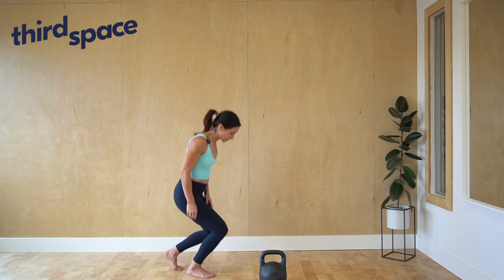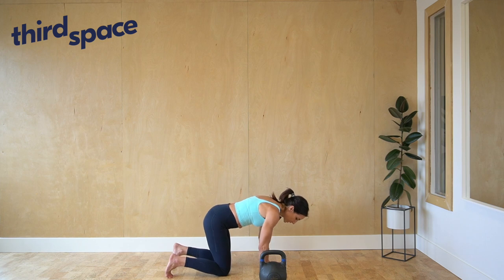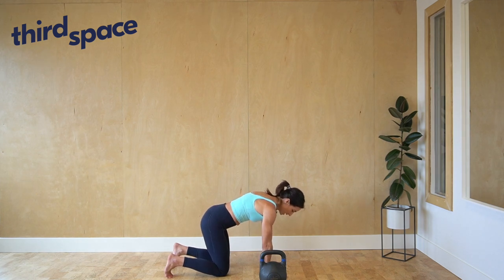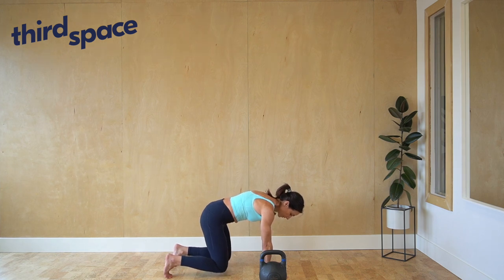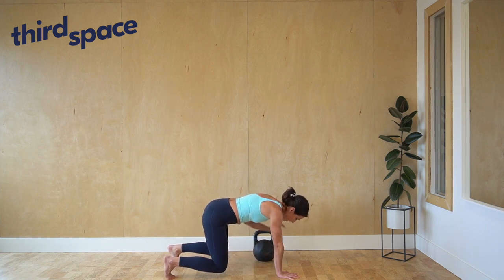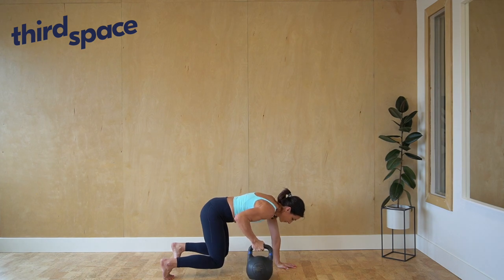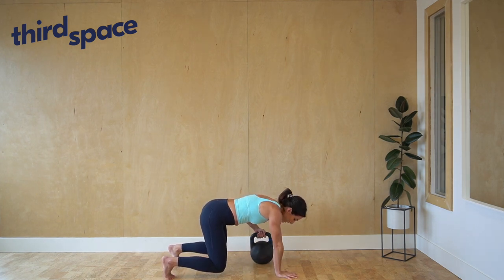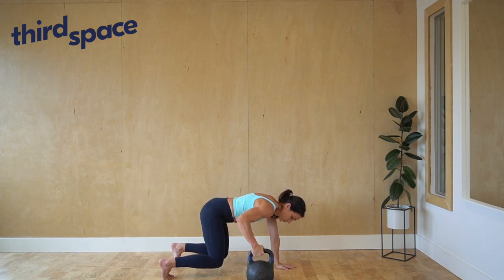How to do a Bear Pose Kettlebell Pull Through | THIRD SPACE SHORTS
The bear pose kettlebell pull-through is a variation of the standard plank kettlebell pull-through that adds an additional challenge of extra core stability.

Interested in more videos like this?
→ Head over to our channel for 60+ focused movement videos

Keen on an in person experience to explore these movements, and more?
→ Visit us in person at Third Space Movement, Victoria, British Columbia, Canada

721 Kings Road
Victoria, BC
V8T 1W4
Canada